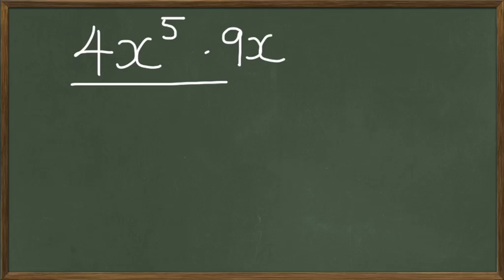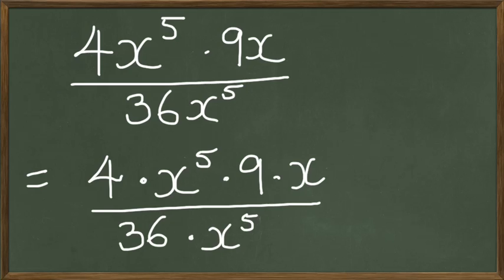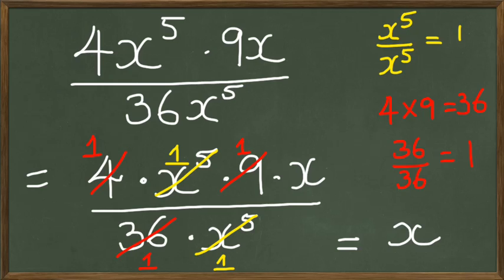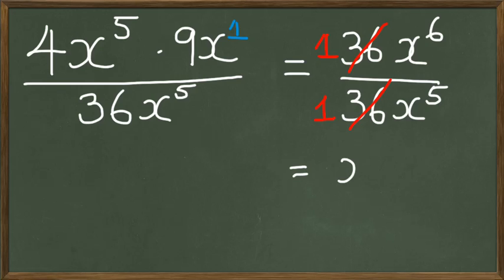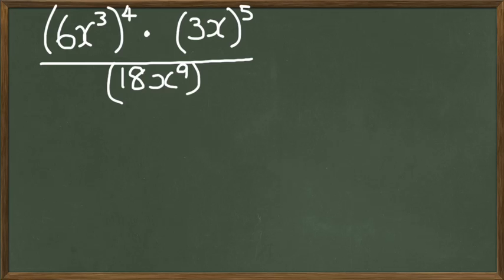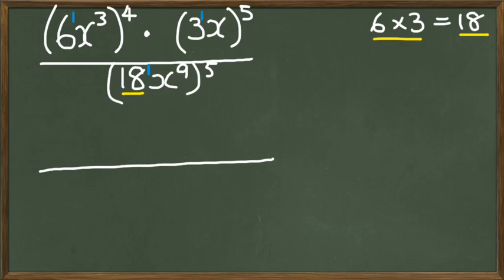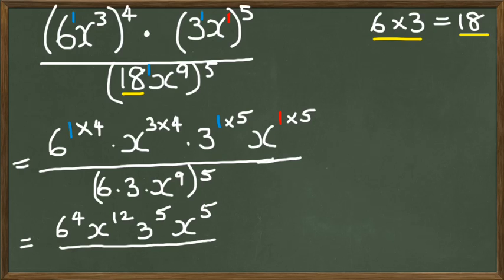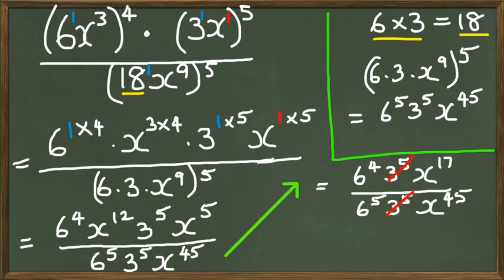6C. Mixture of Multiplication, Division & Power of Powers